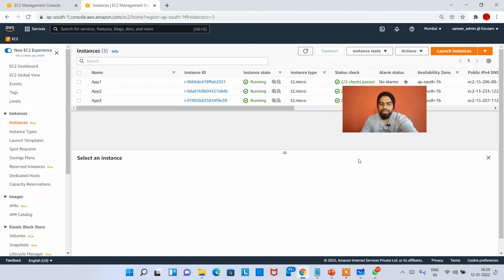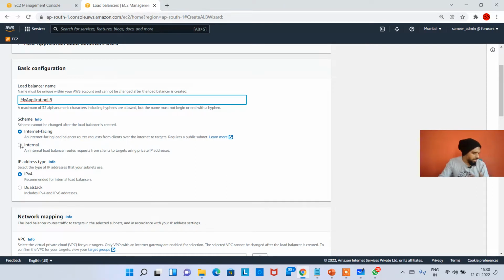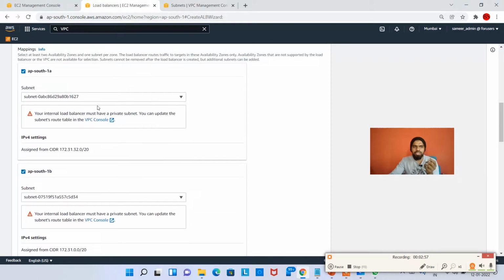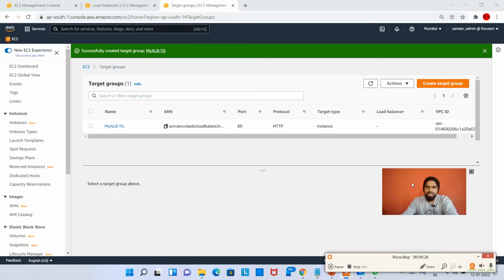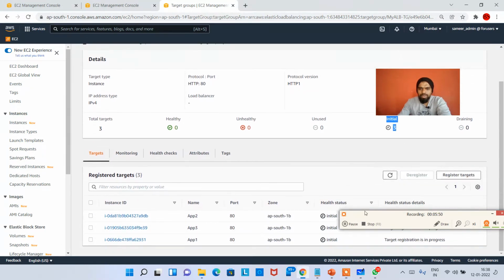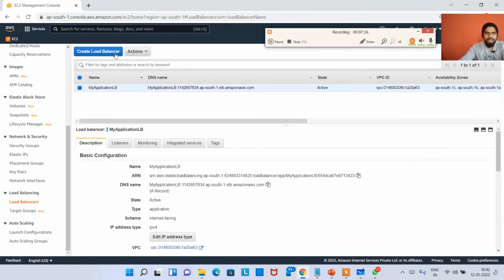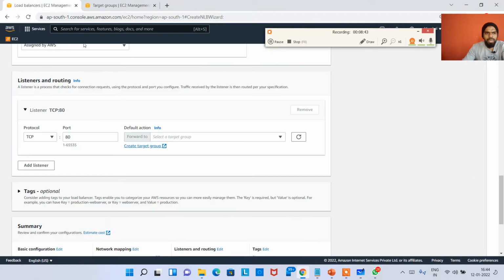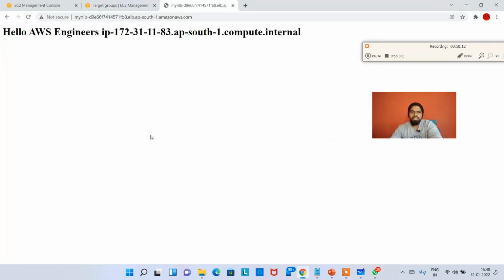22_NLB AND ALB combination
How to use both ALB and NLB